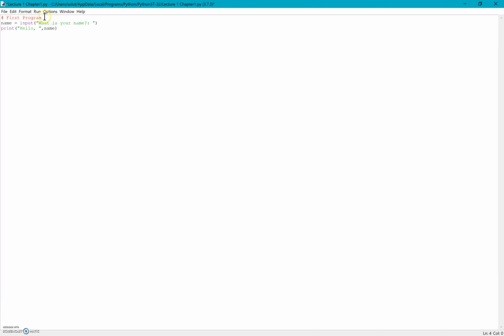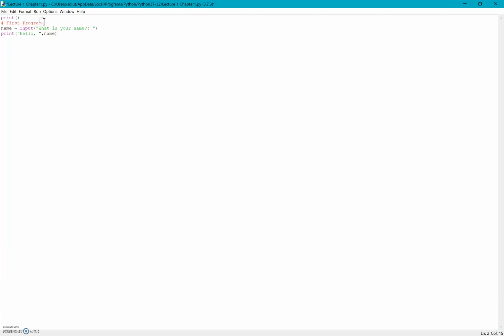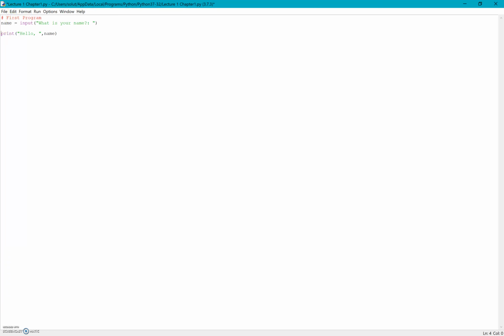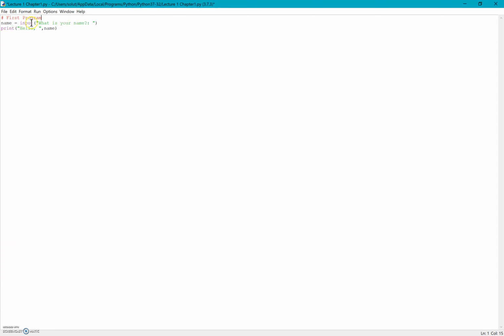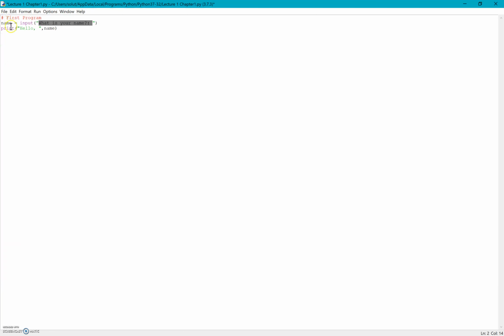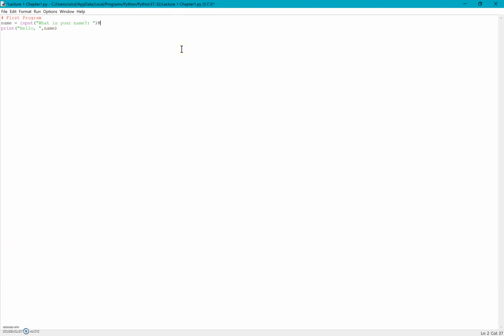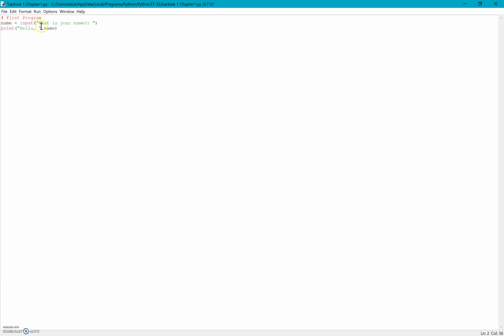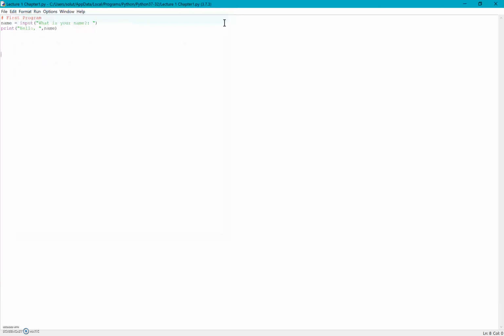Python for beginners | Lecture 1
Make your first python program